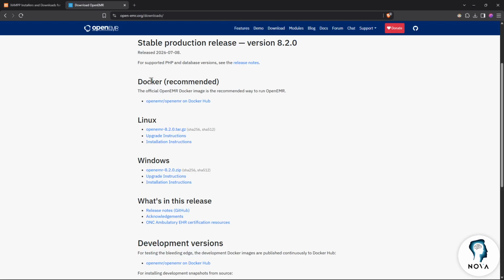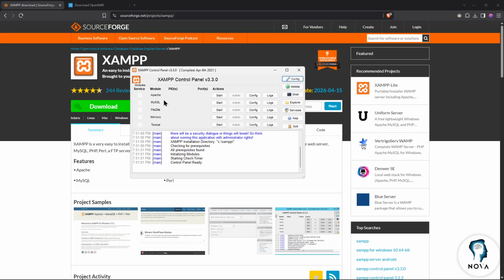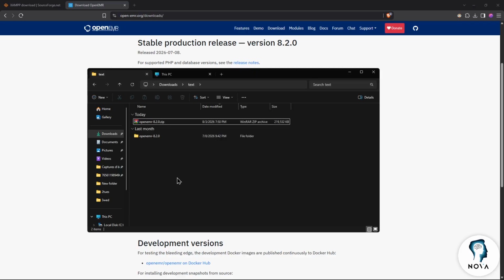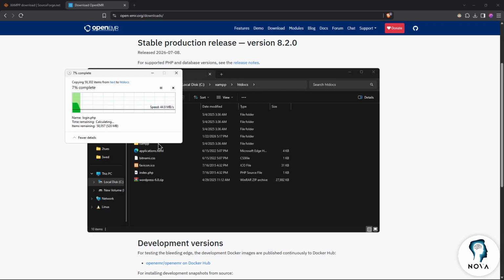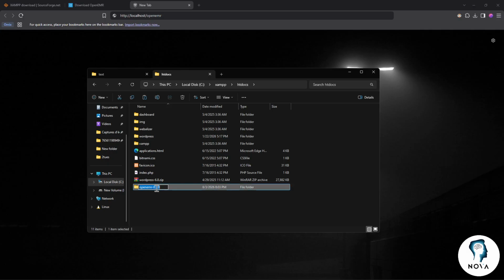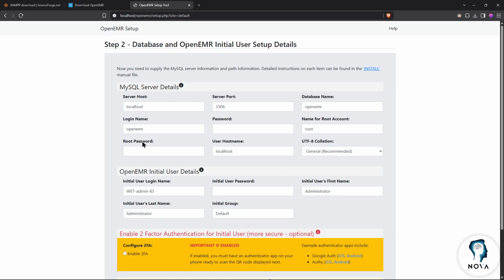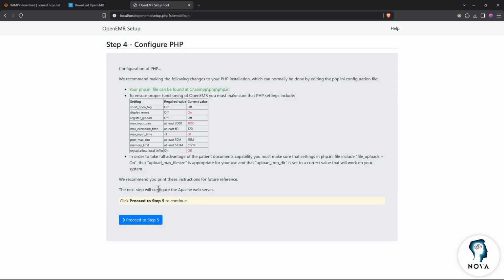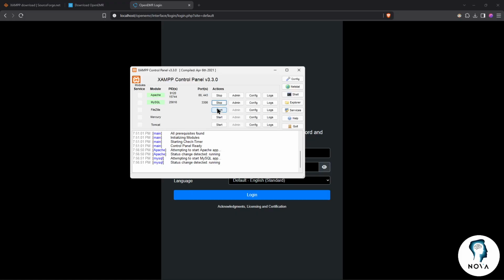How to Install OpenEMR On Windows - Step By Step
How to install OpenEMR on Windows and set up your electronic medical record system for healthcare management. Learn how to download OpenEMR, install the required software, configure the database and application settings, and verify that everything is running correctly. This video also covers installation errors, database connection issues, configuration problems, and troubleshooting tips.